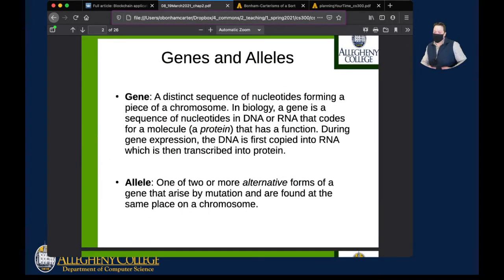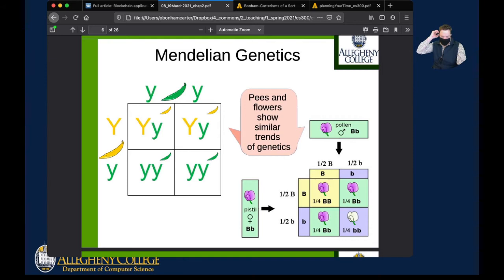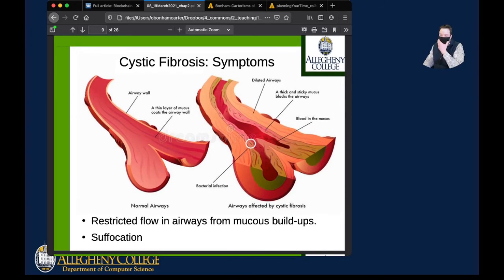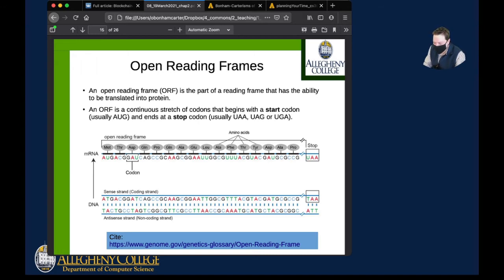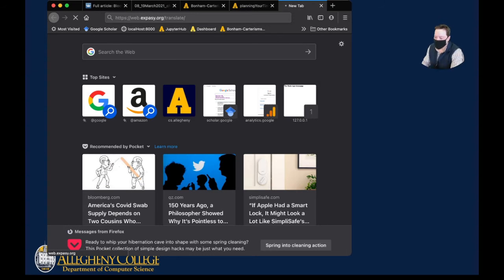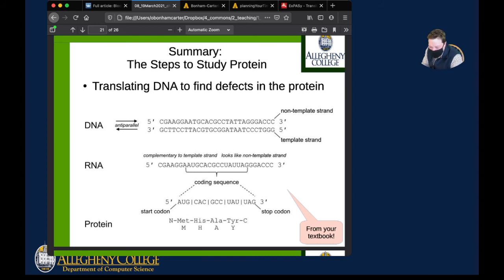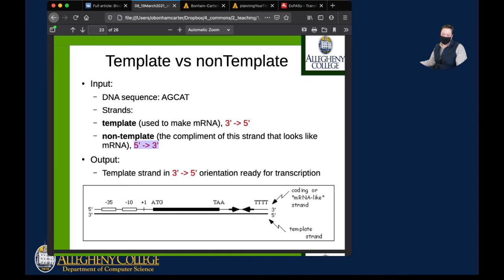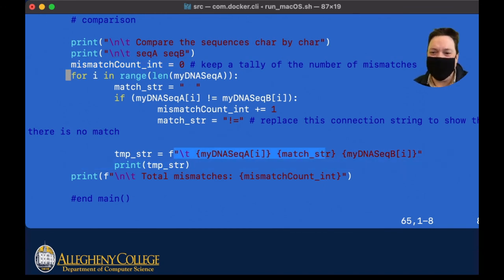10 Mutations and Cystic Fibrosis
A discussion of mutations and cystic fibrosis.